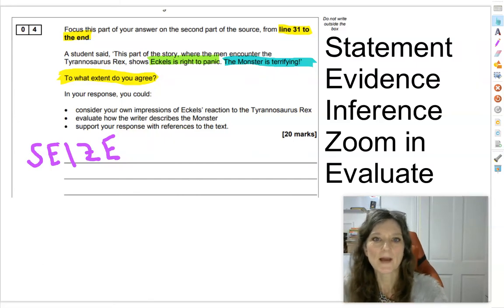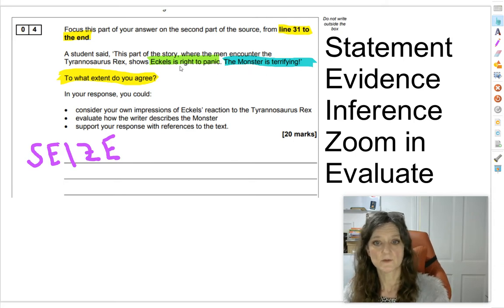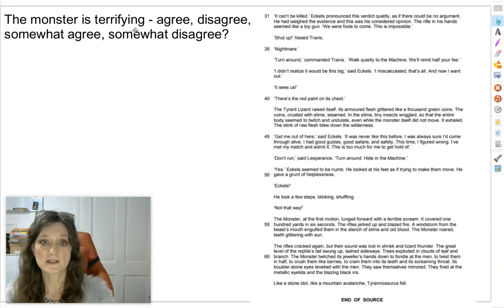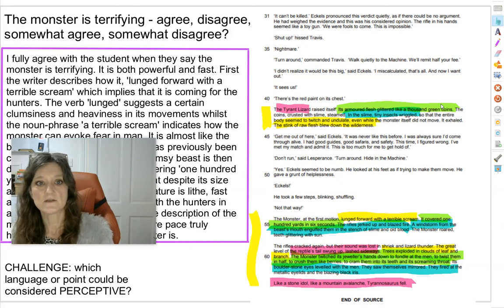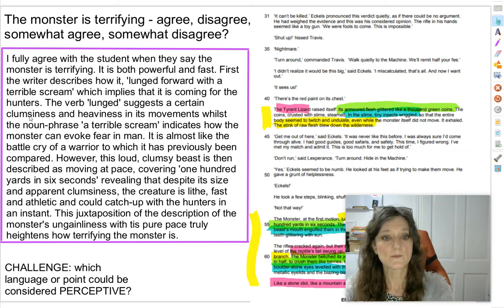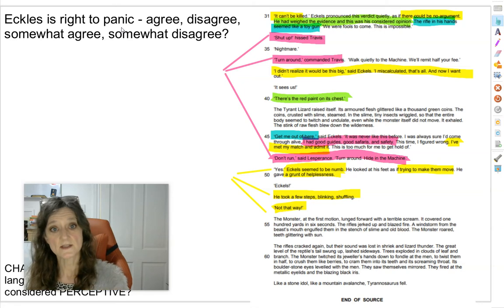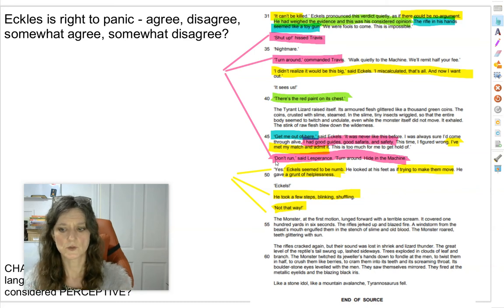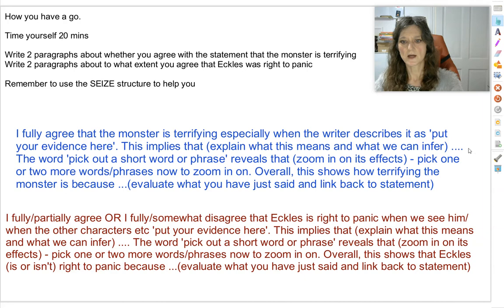AQA GCSE English Language - Nov 2018 Paper 1 - focus on Q4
A revision video based on the AQA November 2018 Paper 1. This video focuses on Q4. We revise how to break down the question and how to use the SEIZE mnemonic to help structure a good answer. I provide 2 model paragraphs at mark scheme level 3 quality and show you some points that might be considered 'perceptive' to get to level 4.